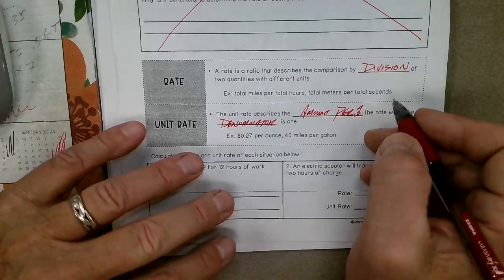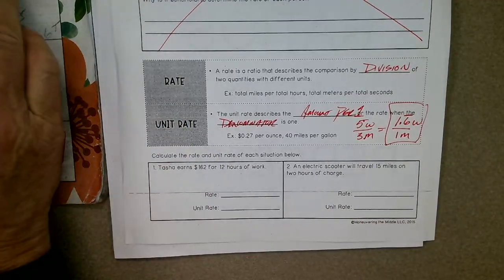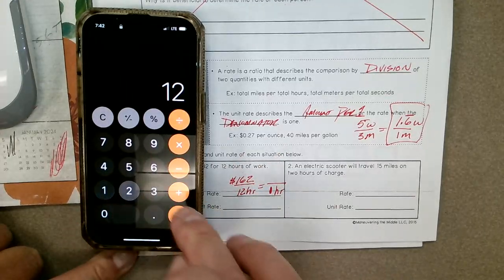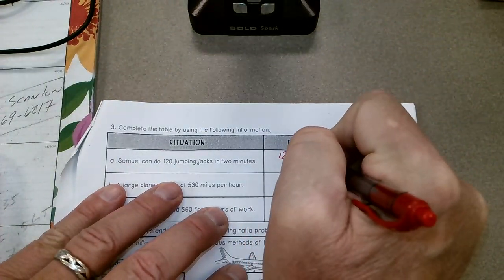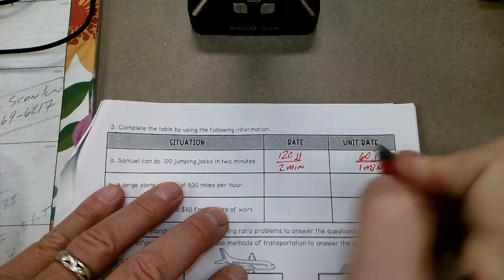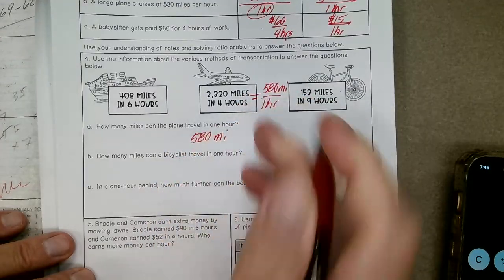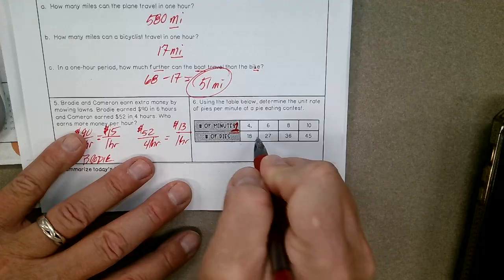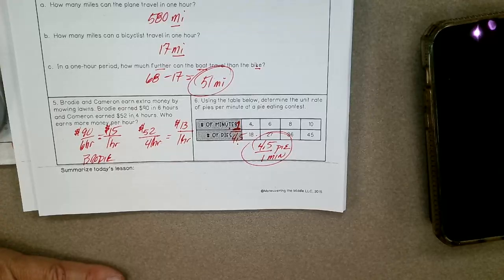UNIT 5 LESSON 1: INTRO TO RATES